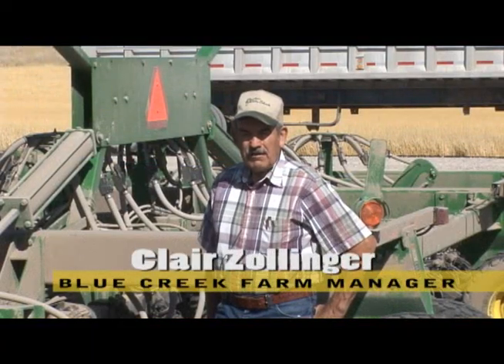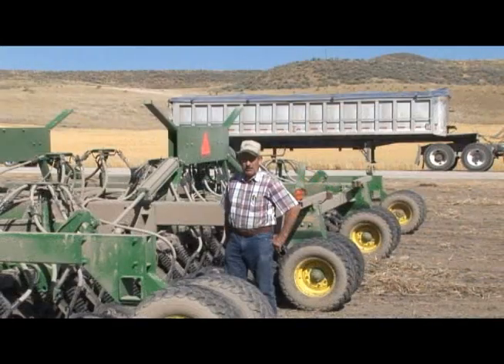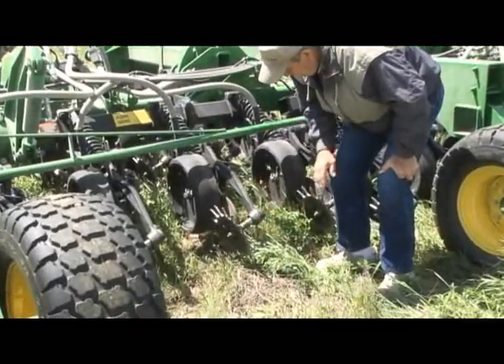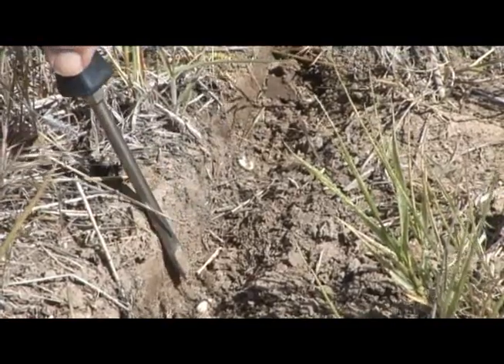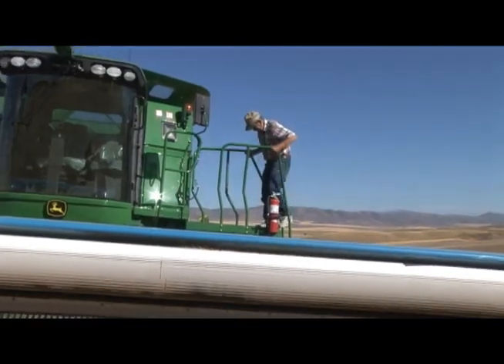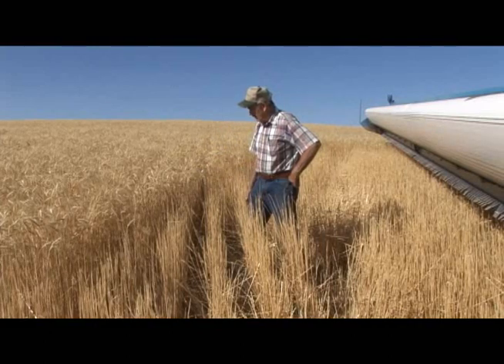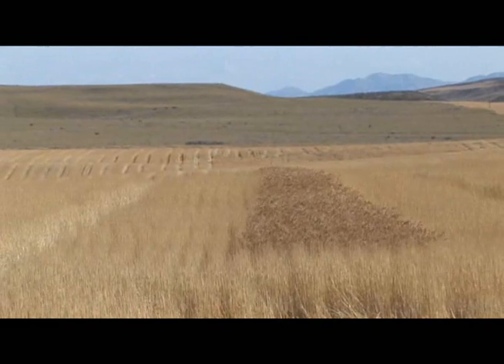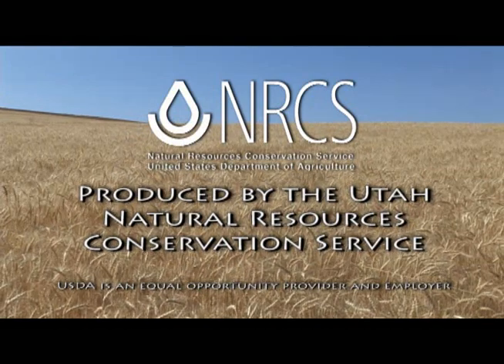No-till dryland farming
Northern Utah Farm Manager Clair Zollinger explains how no-till farming works on their dry land farm to conserve moisture and improve yields.  Includes footage and commentary about drilling into CRP land.